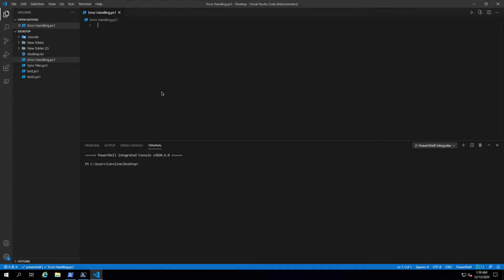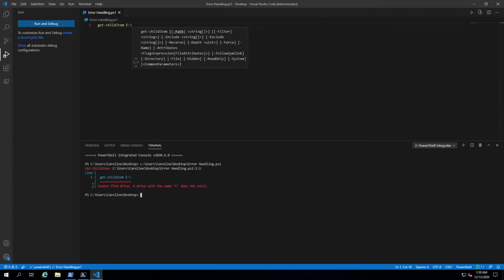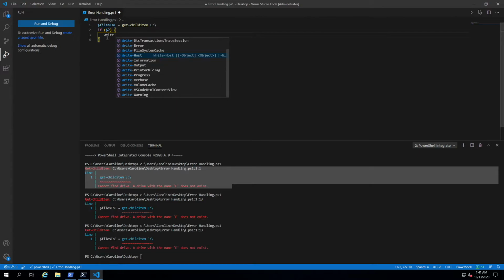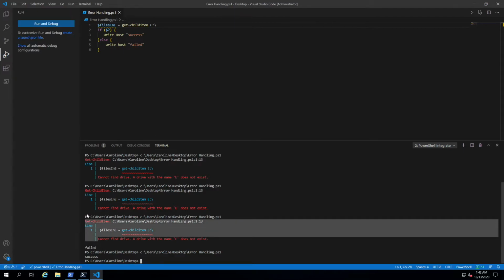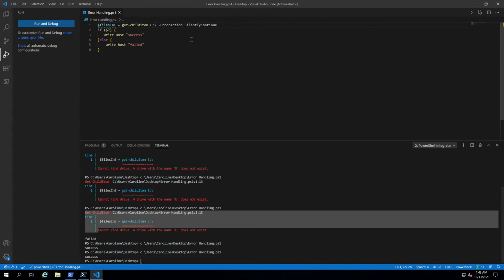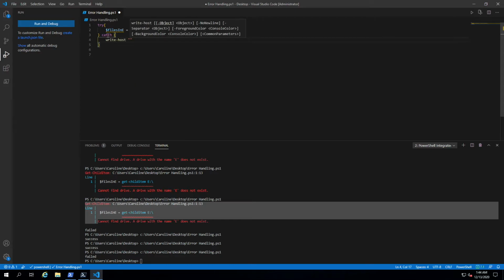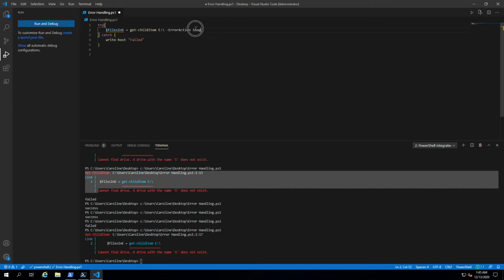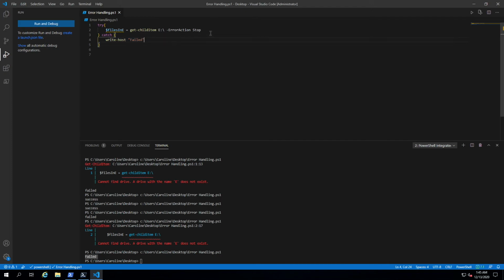21. Try/Catch - PowerShell Deep-Dive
Try/catch is one way to handle errors, It allows you to easily handle errors in PowerShell.